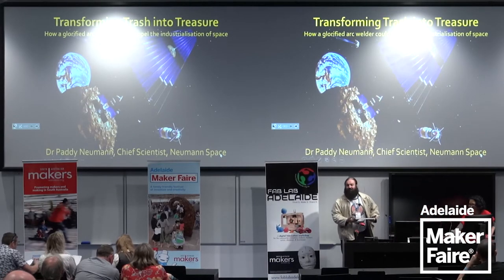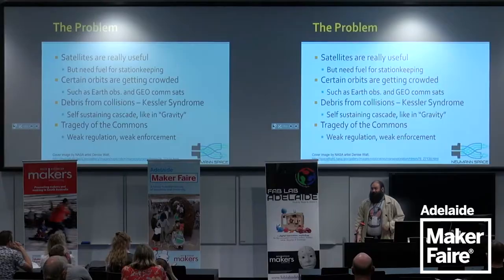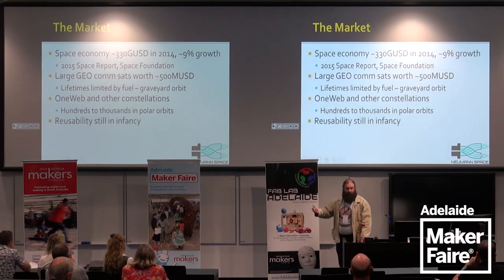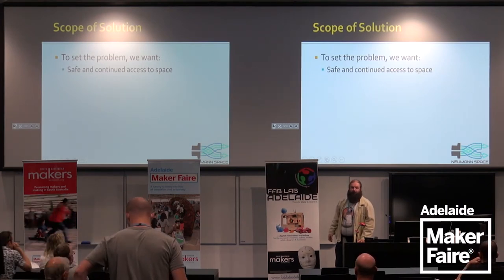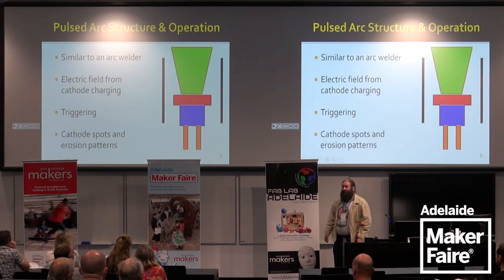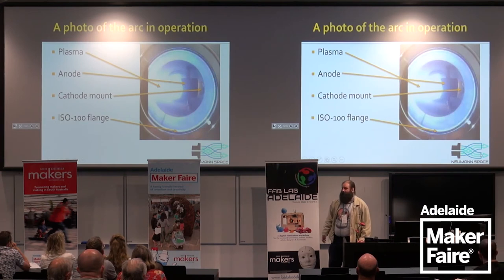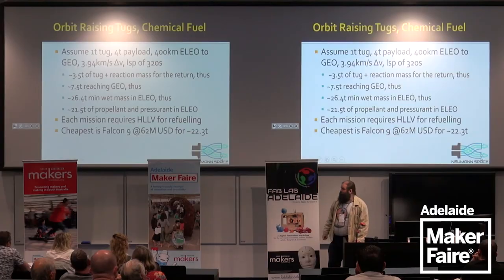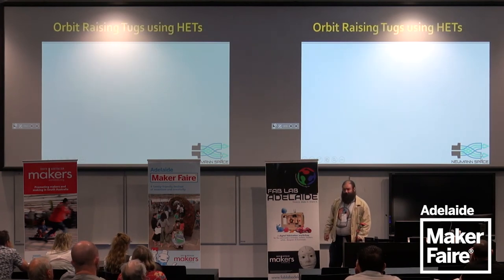Dr Paddy Neumann, Neumann Space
How a glorified arc welder could propel the industrialisation of space.